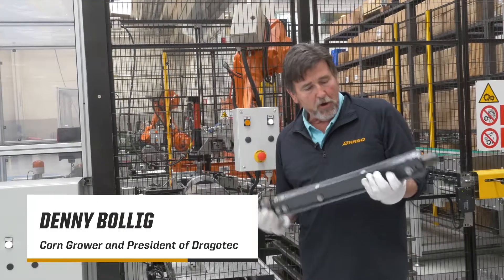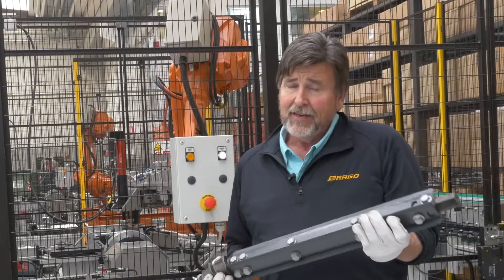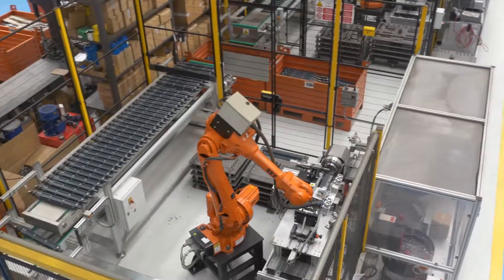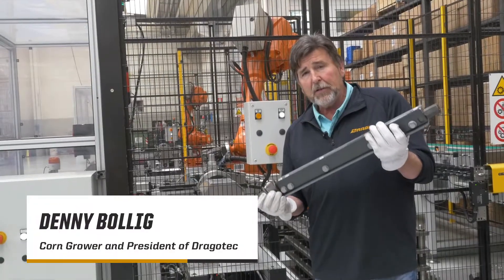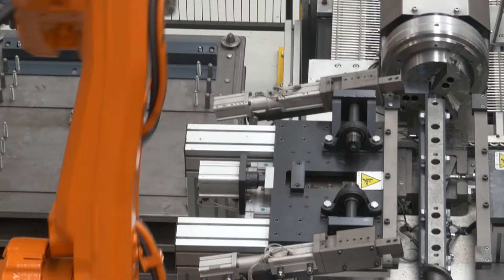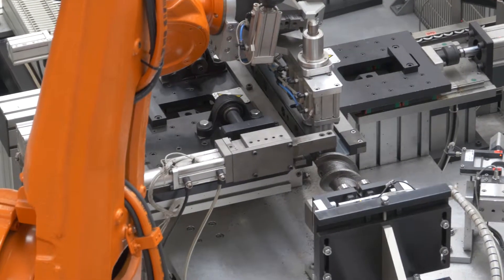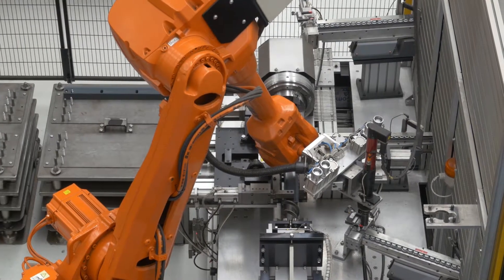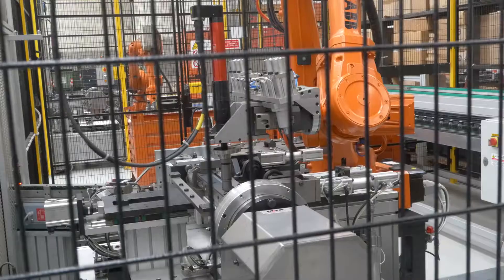Drago Plant Tour: Robots assemble knife rollers for unsurpassed performance.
Drago corn head components are assembled in one of the most automated plants in its industry. Precision assembly and tolerances deliver in-field performance and durability.